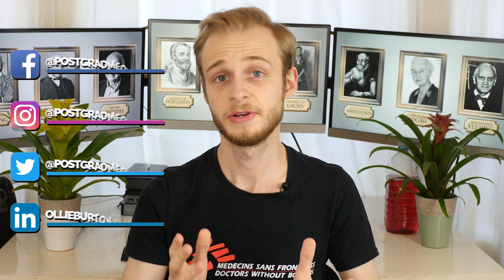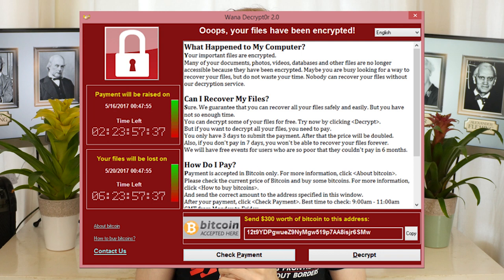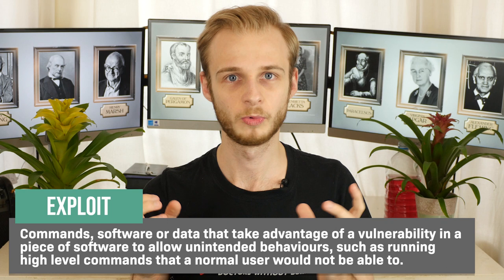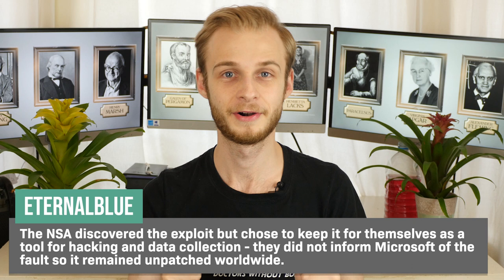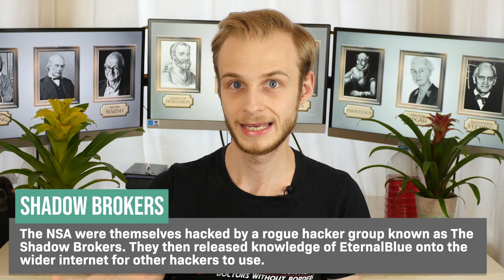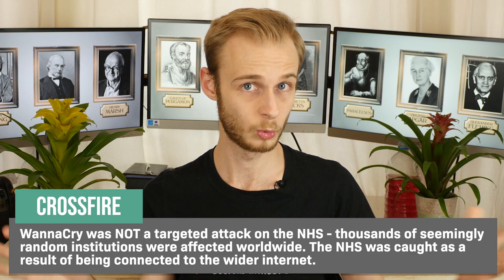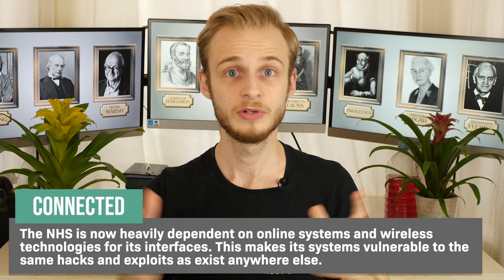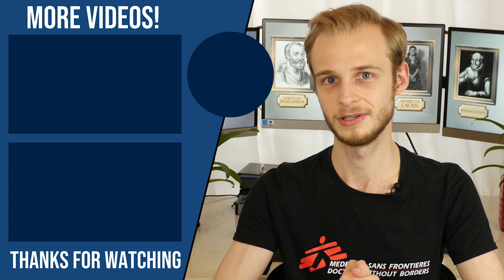WannaCry: The Cyber Attack That Brought Down the NHS | PostGradMedic